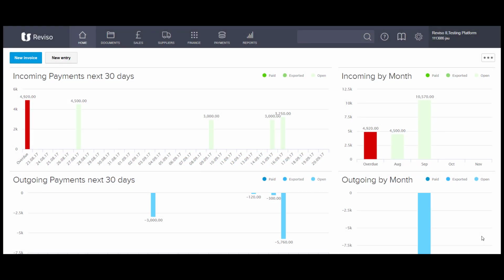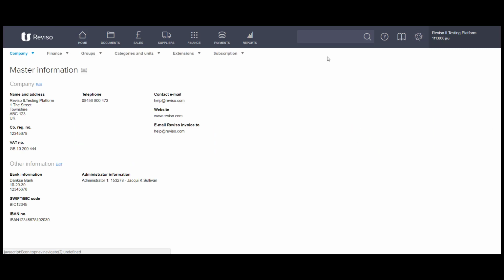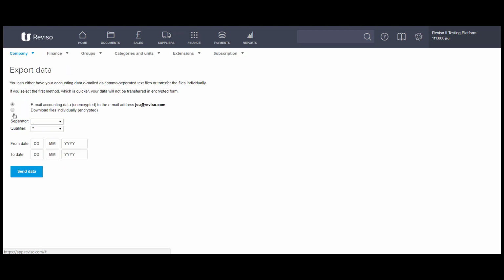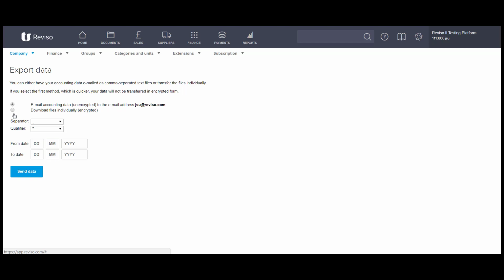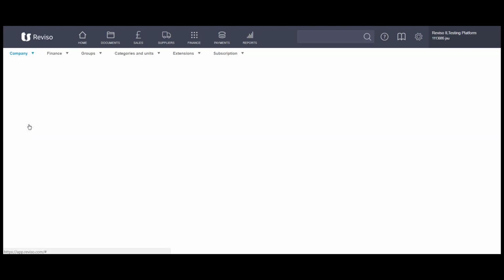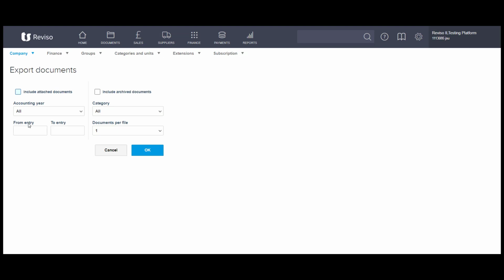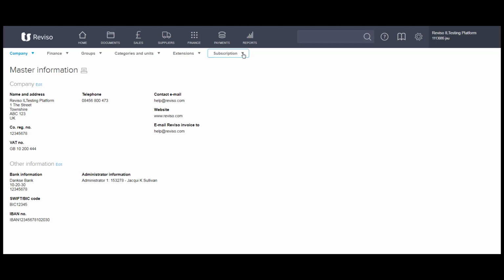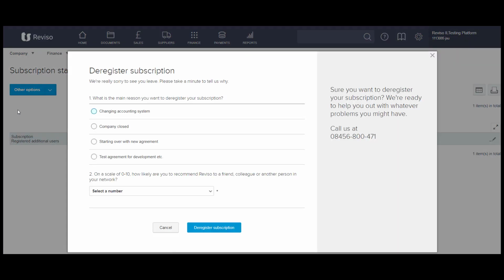How to deregister your Reviso agreement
Should you wish to cancel your agreement with Reviso, there are a few things you should do. Watch this video on how to deregister your Reviso agreement and download your entries.